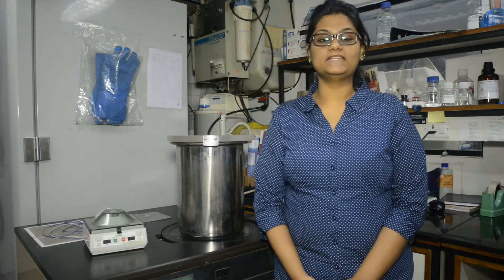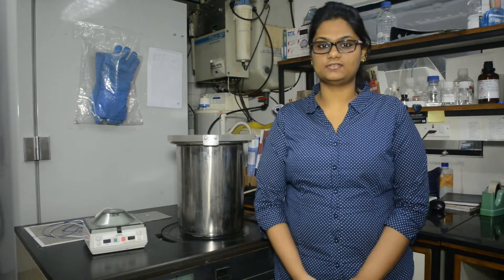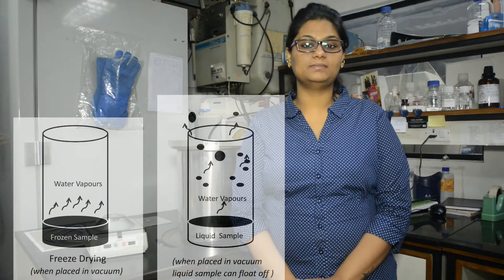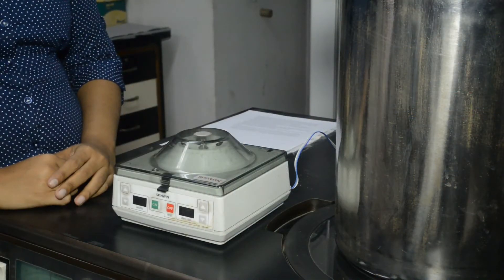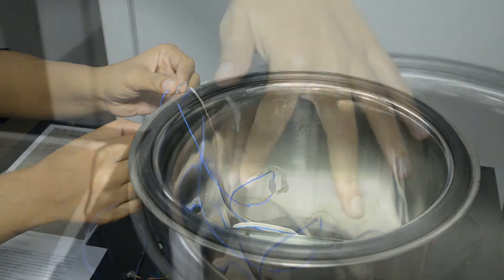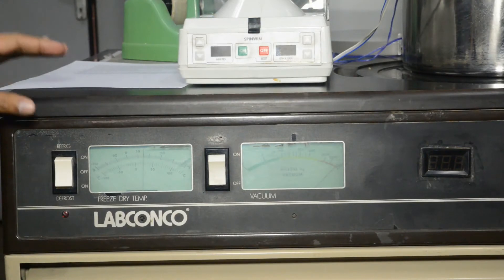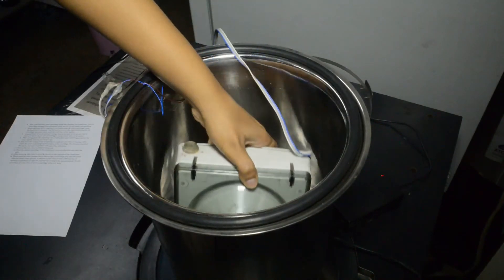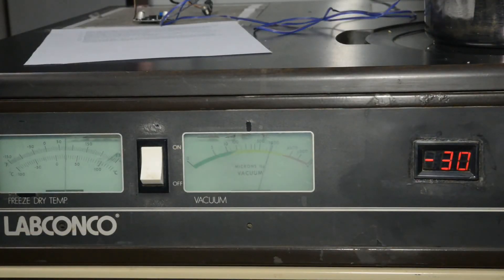How to use a freeze dryer (lyophilizer) as a speed-vac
1. Speed-vac and Freeze dryer which is also known as lyophilizer, are commonly used instruments in a laboratory. Both of the instruments are used for evaporating solvent, often water, from a solution having some proteins along with salts.

2. In a lyophilizer, the solution is first frozen and placed in vacuum which leads to the water  to sublimate into vapor phase.

3. Sometimes there is a risk that a protein may lose its activity upon freezing. Such solutions can be concentrated using a speed-vac. In a speed-vac the water is made to evaporate from a solution at room temperature i.e. evaporation of water from liquid to vapor phase.

4. When samples are dried using a lyophilizer; being solid the samples remain stationary and water keep on evaporating from their surface as a result of applied vacuum. Whereas in a speed-vac, sample to be concentrated or dried is liquid and it is quite likely to float off due to applied vacuum. In order to keep the liquid sample in place in vacuum, it is made to spin and the centrifugal force keeps the liquid inside the tube and spill due to floating off is prevented.

5. It is possible to use a lyophilizer as a speed-vac provided we have a mini-centrifuge which can be fitted inside the vaccum chamber of a lyophilizer.